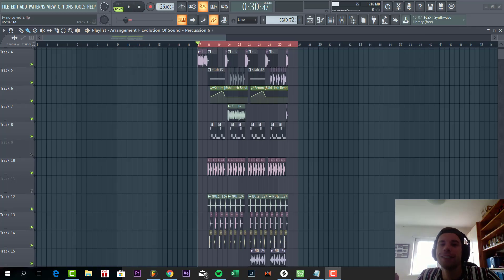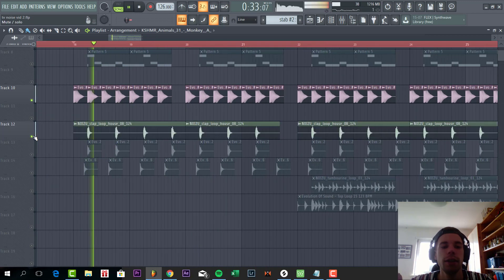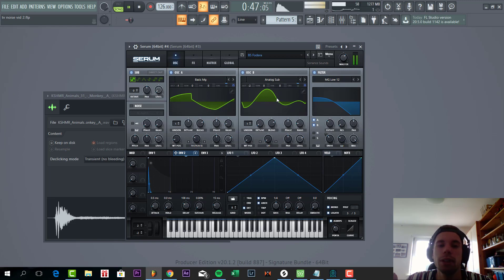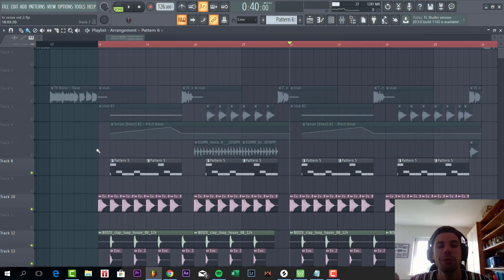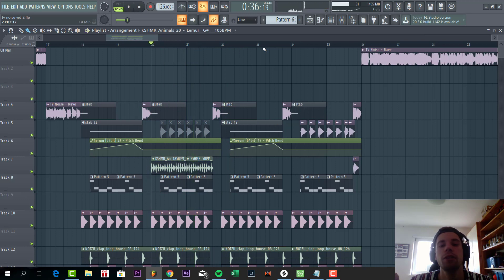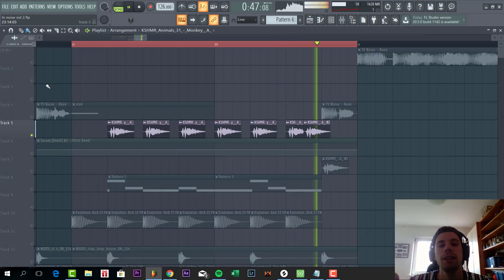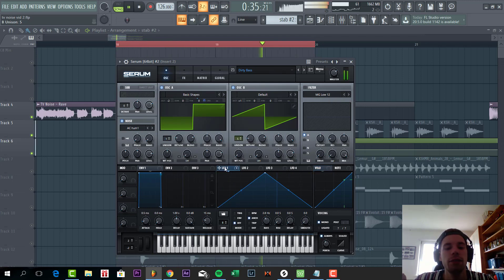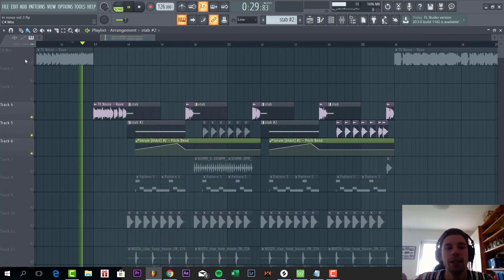How To TV Noise Style Drop In FL Studio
In this tutorial I show you how to make TV Noise Style Future House drop In Serum in FL Studio. We're making a drop like Rave - TV Noise in FL Studio. I show you how to make that typical TV Noise 808 bass and that TV Noise Style Lead in FL Studio